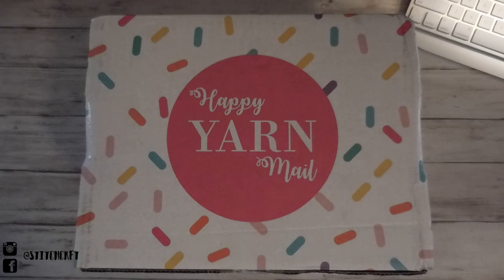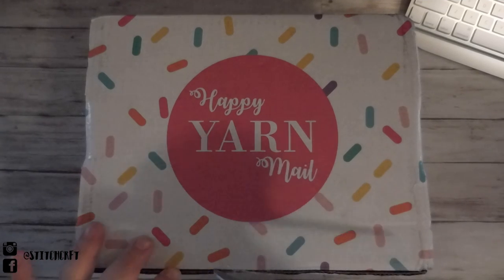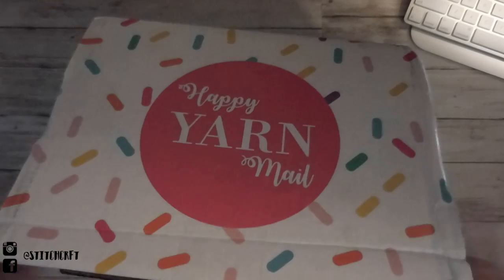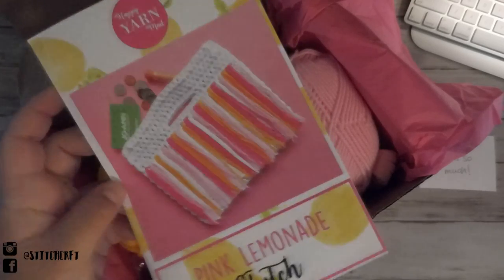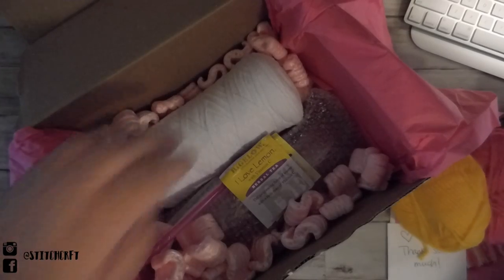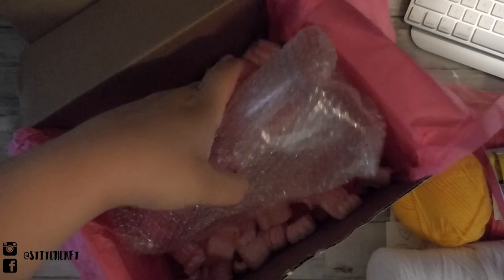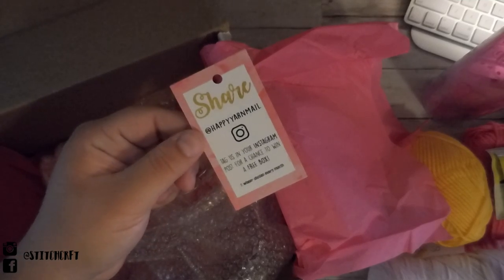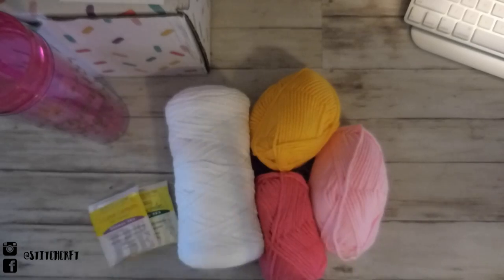Happy Yarn Mail May 2017 Unboxing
In this video I will be unboxing the Happy Yarn Mail Subscription Box for May 2017.
If you want to get your own subscription, go on the 1st of every month at midnight!